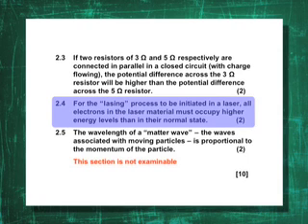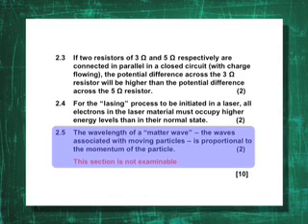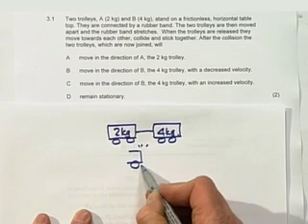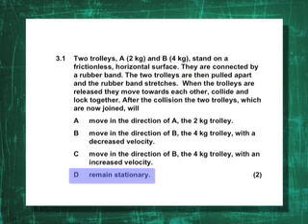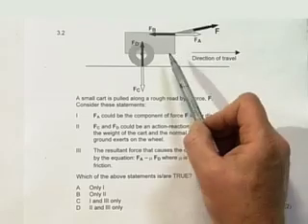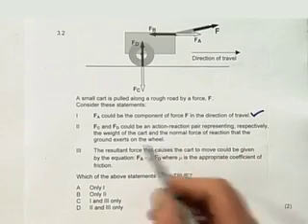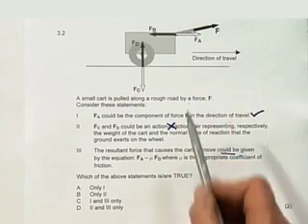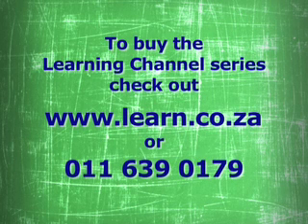Grade 12 Exam Walkthru PS Paper 1 Part 2 of 5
Exam walkthru - Grade 12 - Physical sciences Paper 1 - Part 2